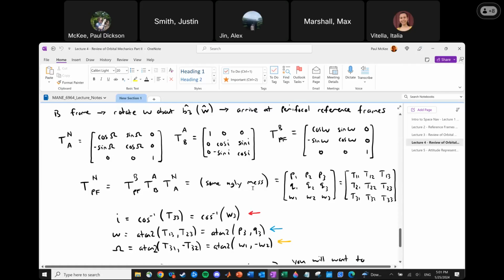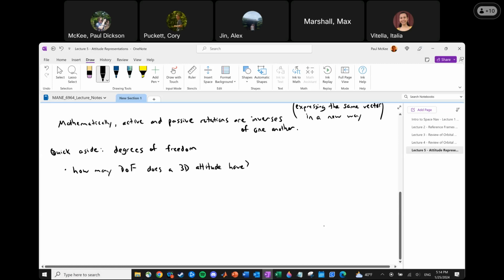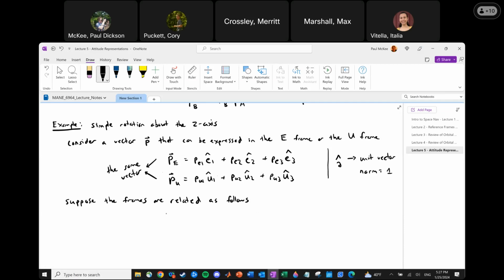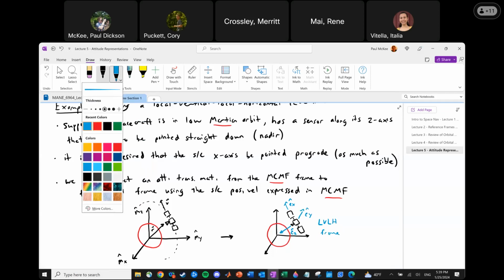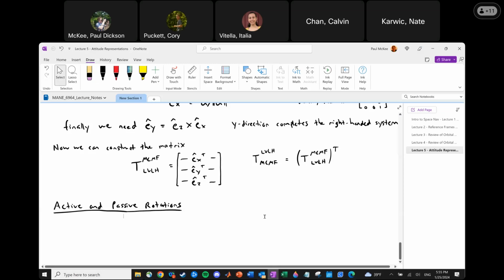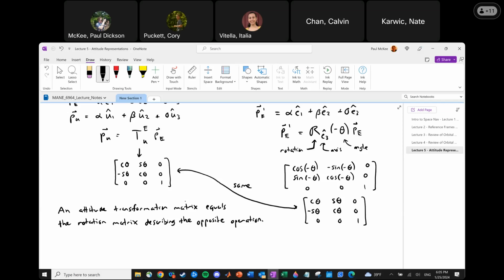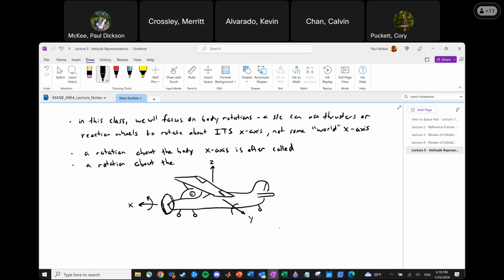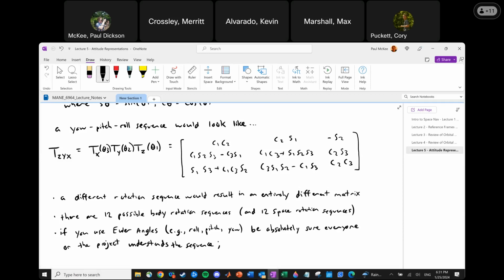Intro to Space Nav Lecture 5 - Attitude Representations Part I